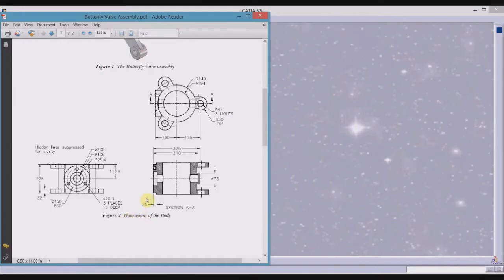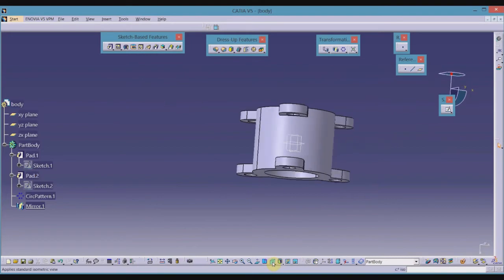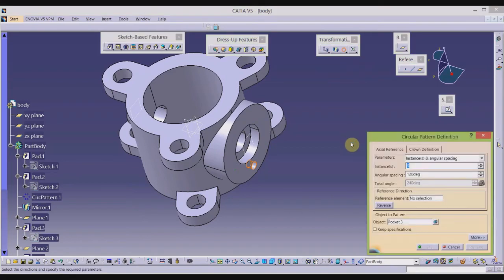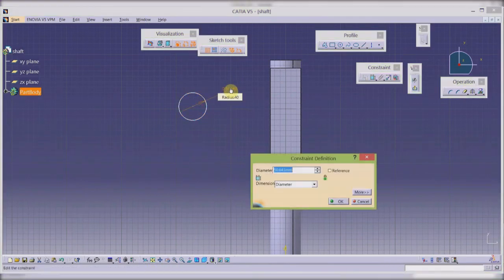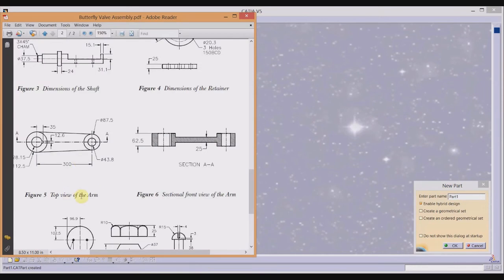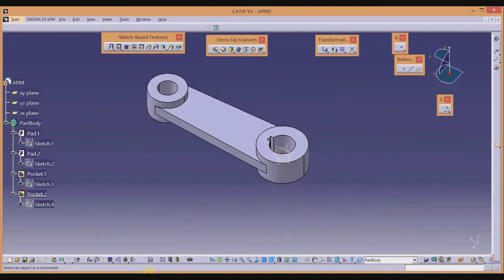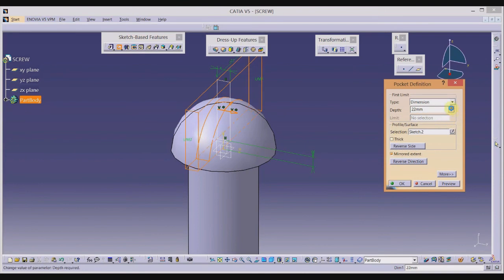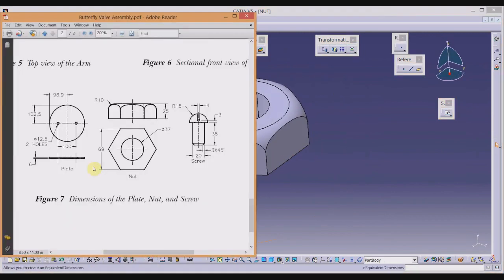Butterfly Valve Assembly using Catia V5 - Part I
Butterfly Valve Assembly  using Catia V5 , Part Modelling for components of Butterfly Valve Assembly, Catia V5 Tutorial on part modeling and assembly